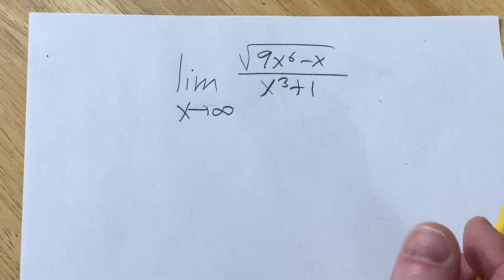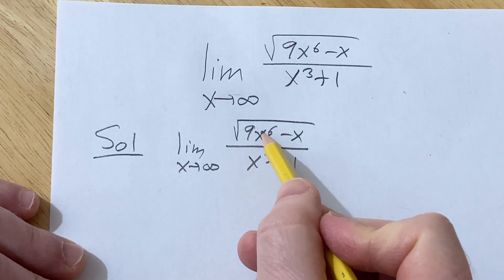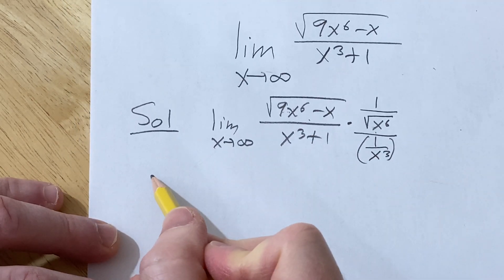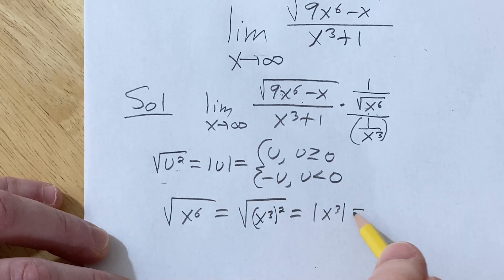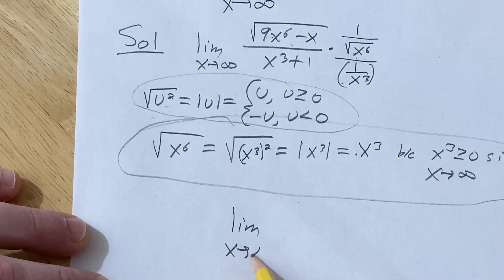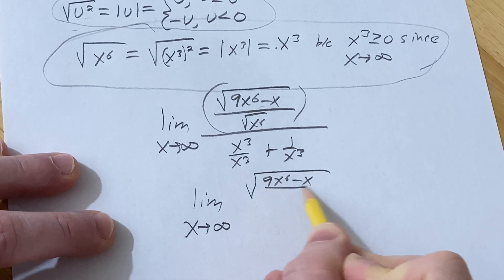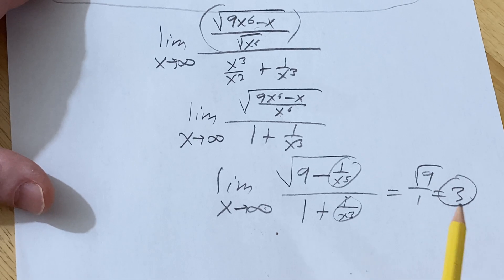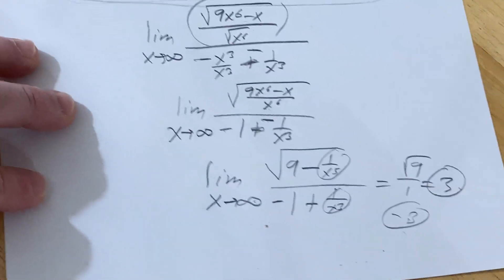Limit of sqrt(9x^6 - x)/(x^3 + 1) as x approaches infinity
Limit of sqrt(9x^6 - x)/(x^3 + 1) as x approaches infinity. We divide the numerator and denominator by the sqruare root of x^6 to do this. Note sqrt(x^6) = x^3 in this problem because x is approaching infinity.